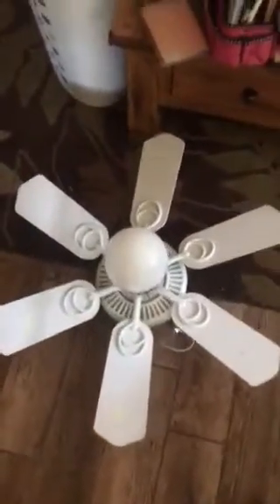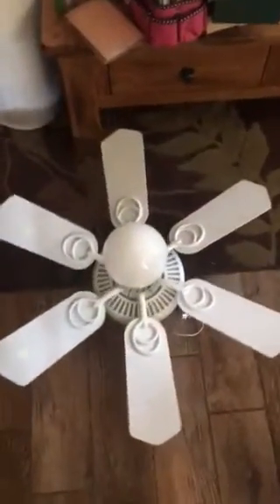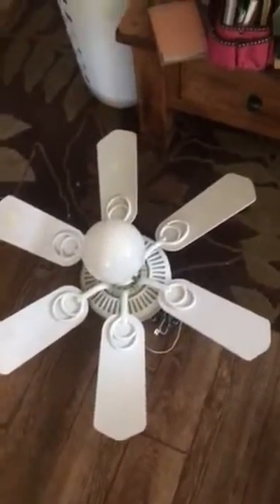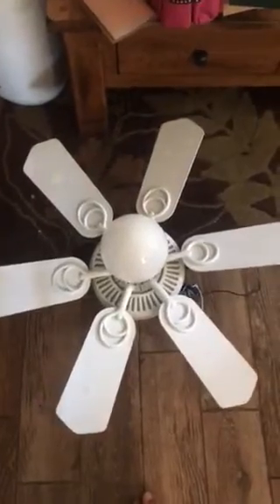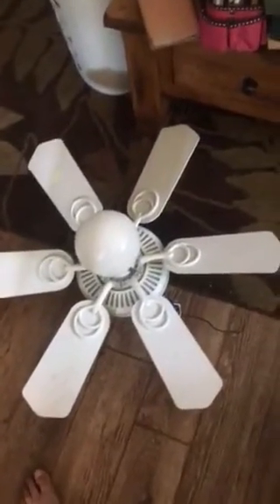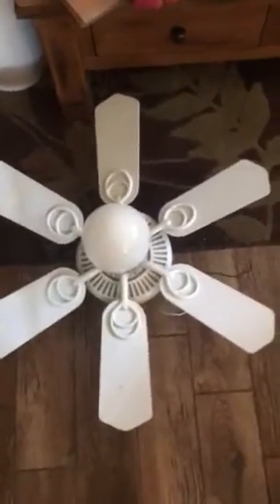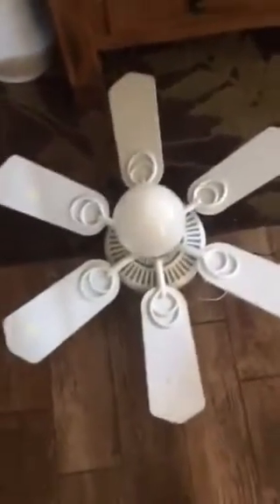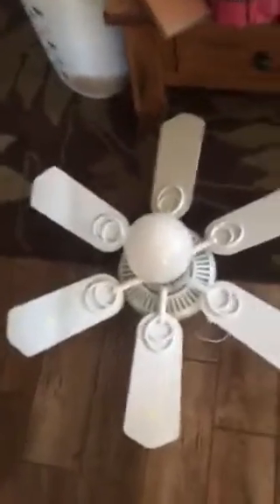Hampton bay minuet II ceiling fan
This is a Hampton bay minuet II ceiling fan I got from habitat I will be making a update video on this fan I hope you enjoy the video and more to come in the future